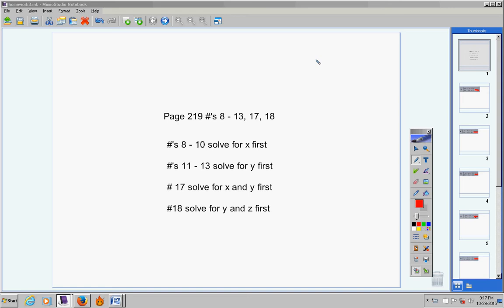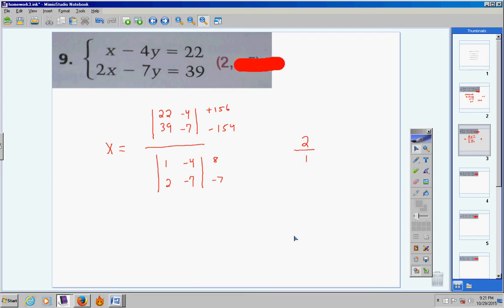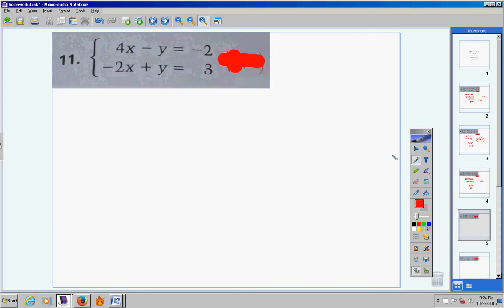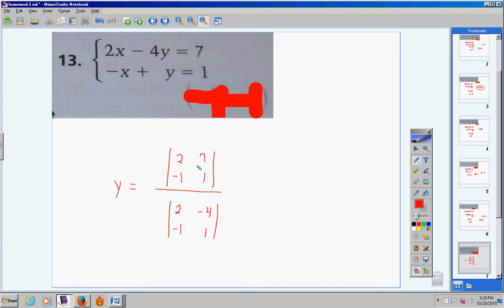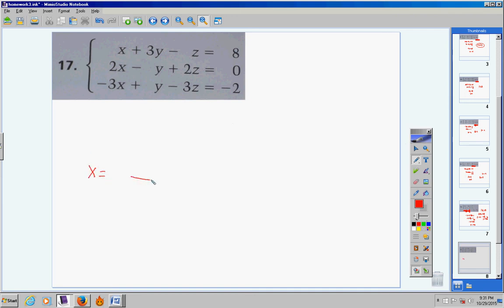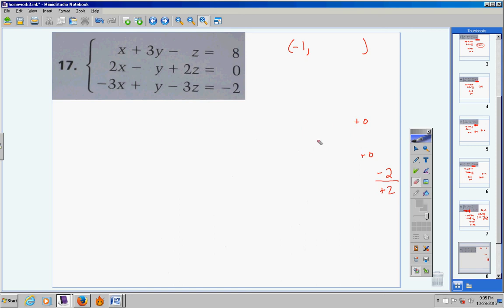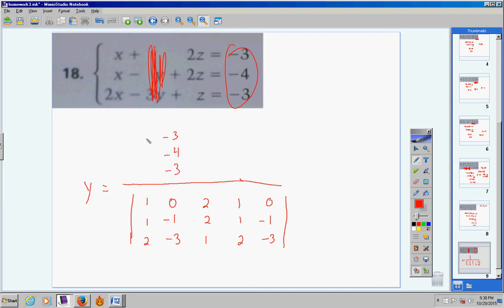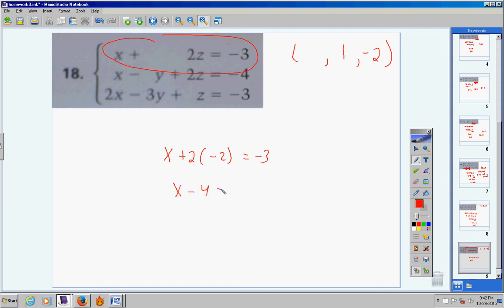Algebra 2 Lesson 4.7 Homework